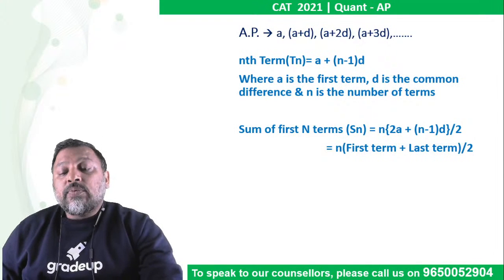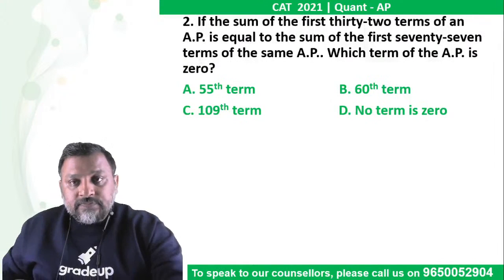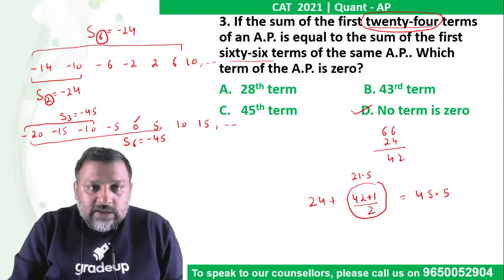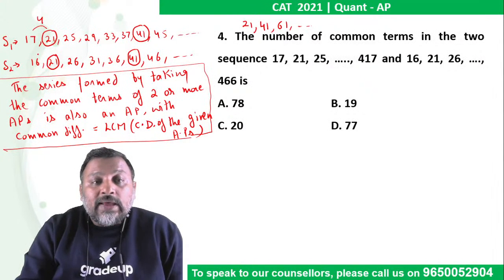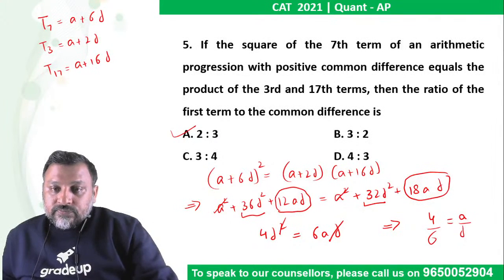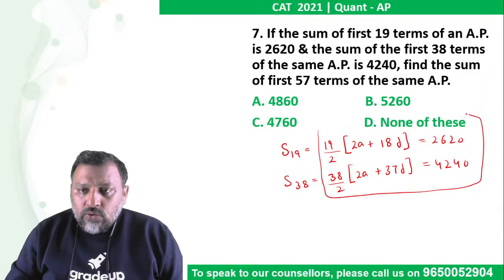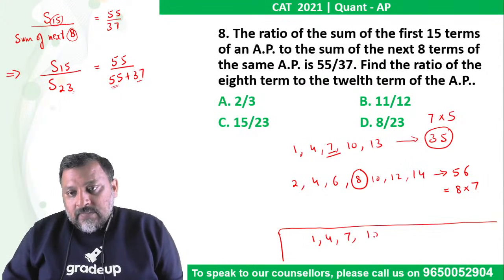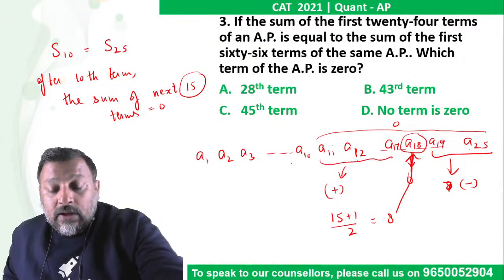CAT 2021 | Arithmetic Progression | Quantitative Ability | Foundation Class| Anurag Agarwal |Gradeup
➤ Detailed CAT 2022 Question Paper Discussion CAT 2021 - Watch the live class on Arithmetic Progression for CAT 2021 Preparation by Anurag Agarwal. Practice questions on Arithmetic Progression for CAT 2021 Exam. These classes will help you to level up your preparation for CAT 2021.